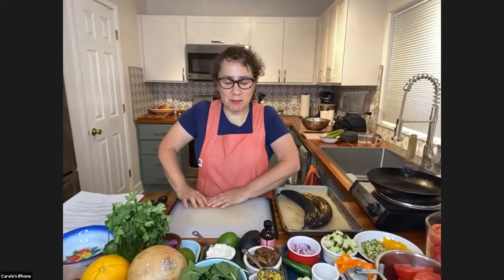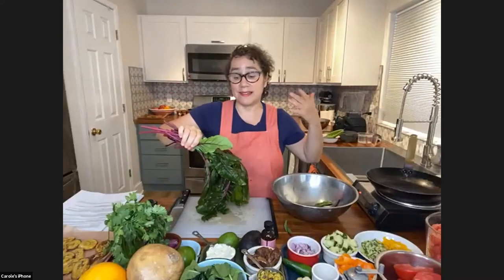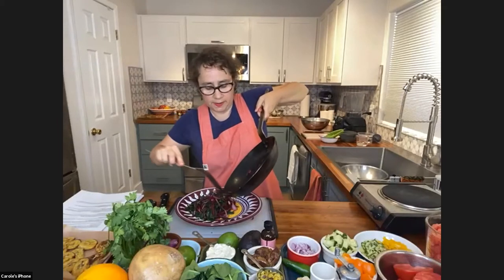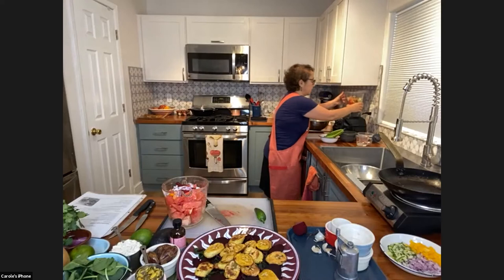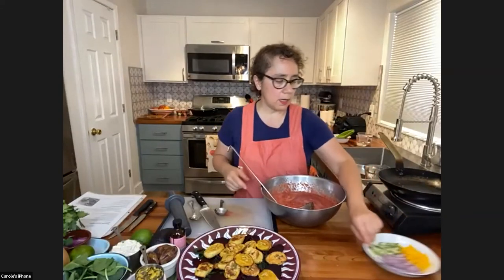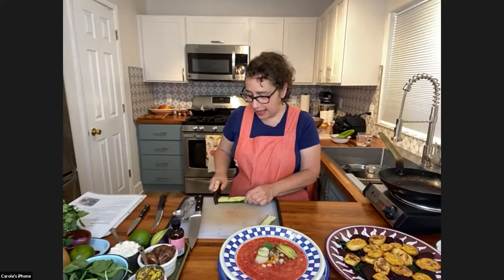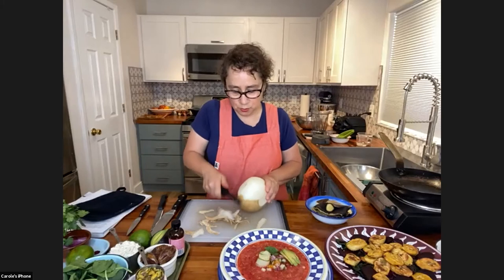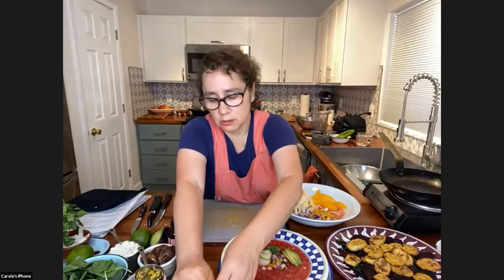Cooking with Chef Carole - July 11, 2021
Explore the world of plant-based baking and cooking without added oils, salt, or sugar. Chef Carole Levy will walk us through some of her favorite recipes, made with easy-to-access ingredients.

+ Baked Plantains
+ Watermelon Tomato Gazpacho
+ Jicama Salad with Oranges, Lime, and Cilantro
+ Pistachio Avocado Gelato